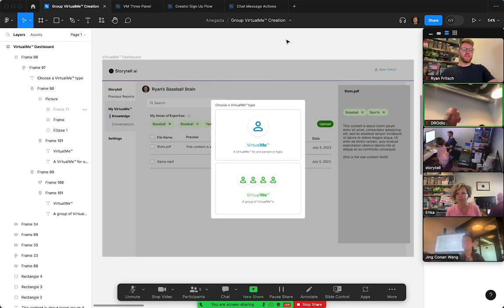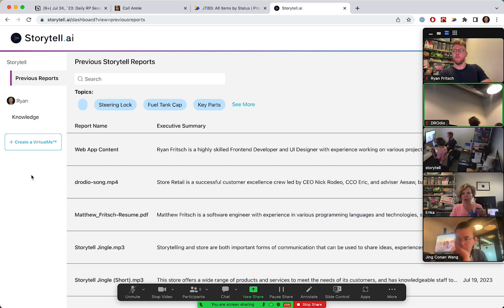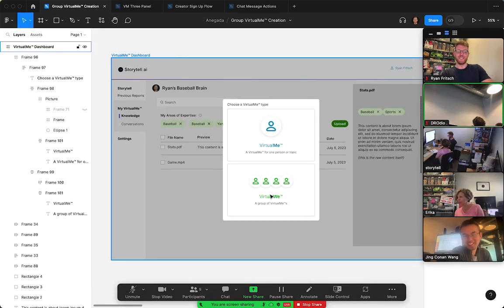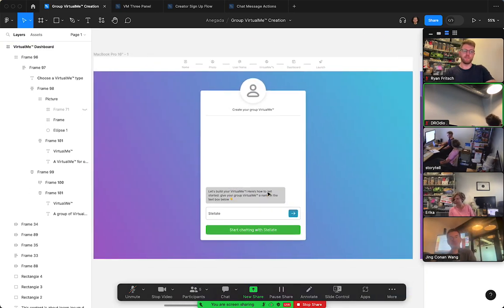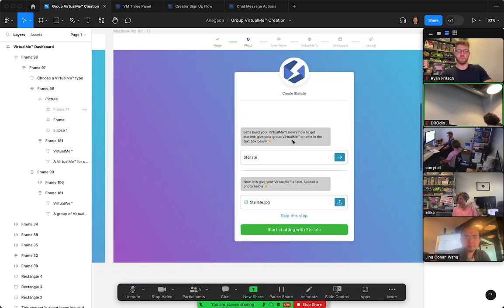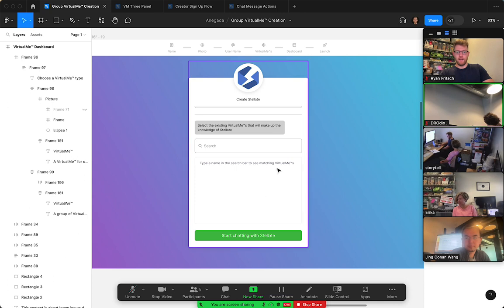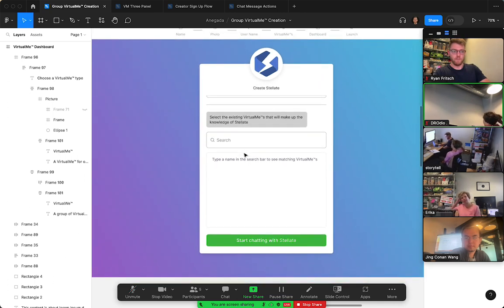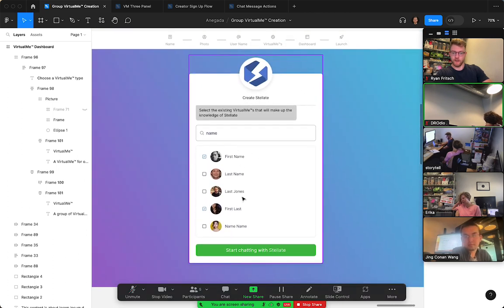Group VirtualMe™ onboarding mockup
Hey users, and a special shoutout to Kevin! We're currently in the mock-up phase for the group VirtualMe™ onboarding process, which we've called VirtualWe™.

Once we get enough thumbs-ups to roll this out, you can engage with your group via the usual chat interface. We'd love your feedback on this process, so don't hesitate to share.

*Try it yourself! Create your own VirtualMe™*